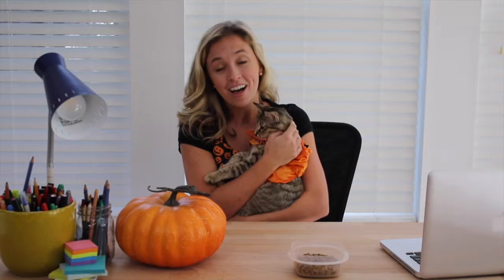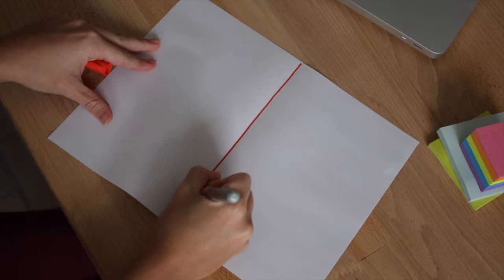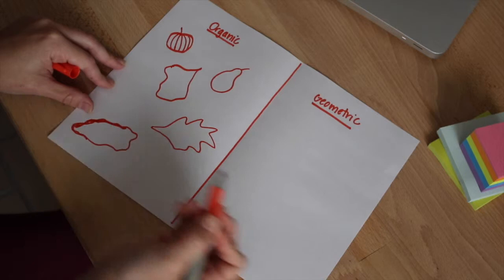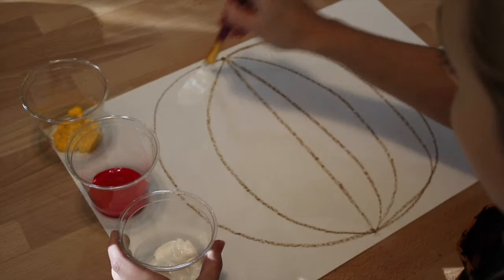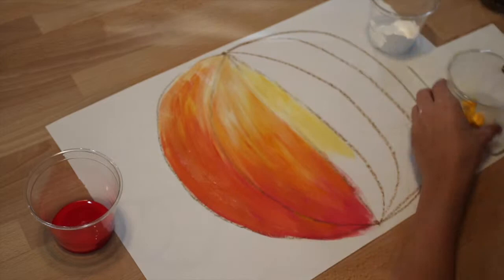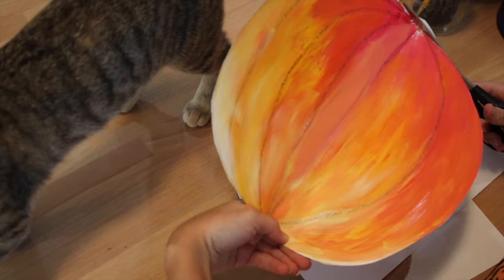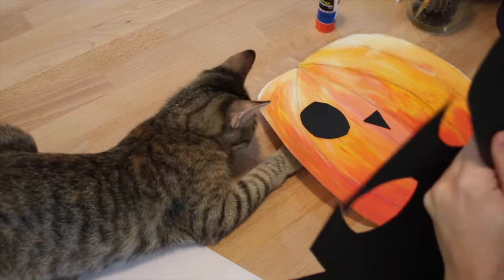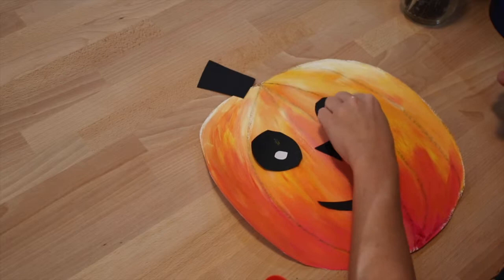Lucy Loves Art: Pumpkin Paintings